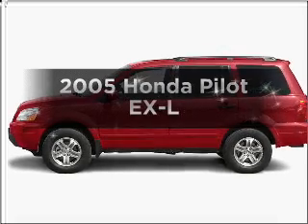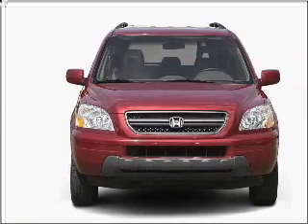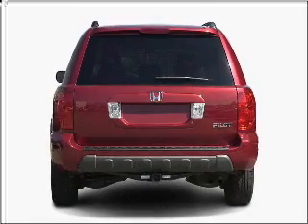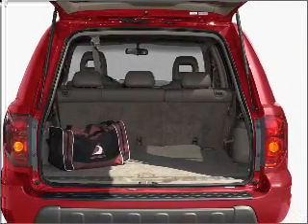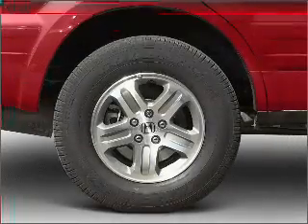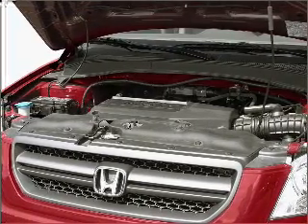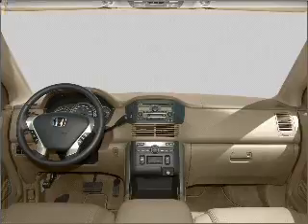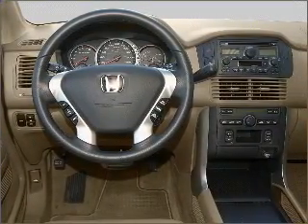2005 Honda Pilot - Tampa FL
Year: 2005
Make: Honda
Model: Pilot
Trim: EX-L
Engine: 3.5 liter 6 cylinder 24 valve
Transmission: 5-Speed Automatic
Color: Silver
Mileage: 89000
Address:
7201 West Linebaugh Avenue